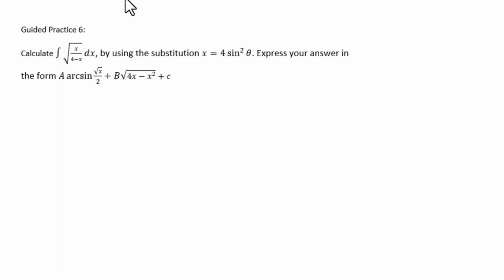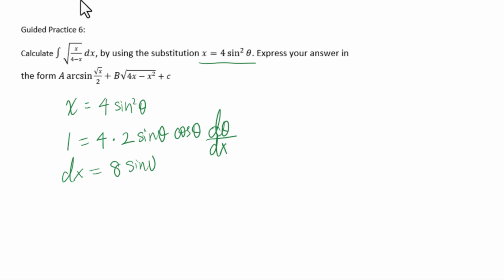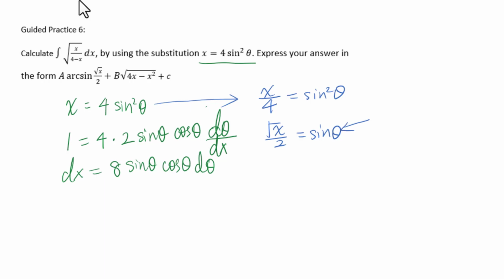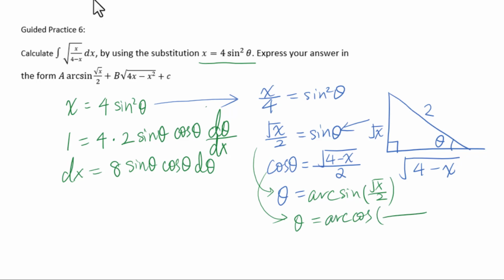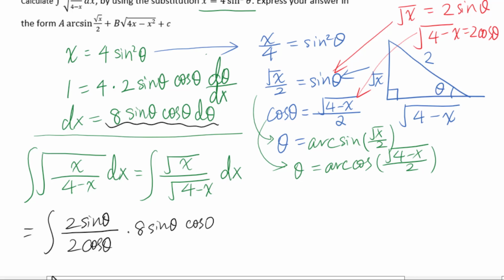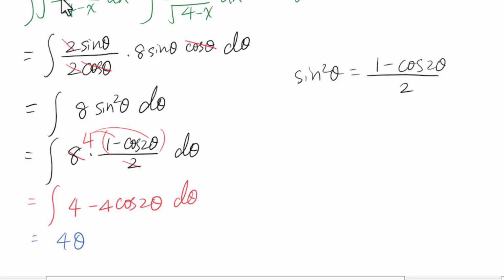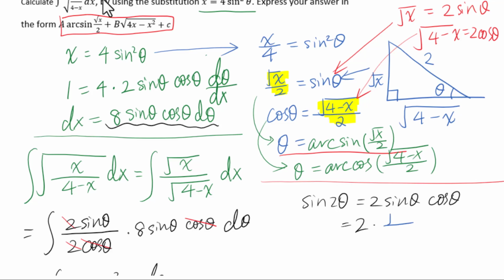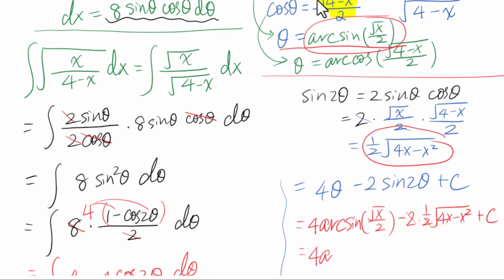Topic 5 Example for Integral by Trig Substitution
IB Math AA HL Topic 5